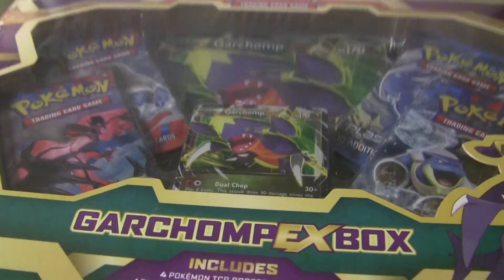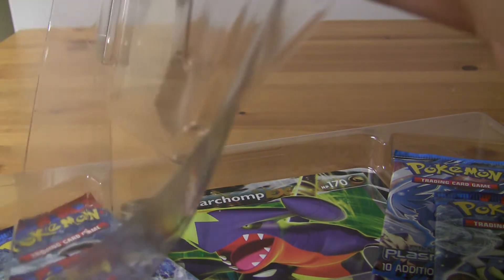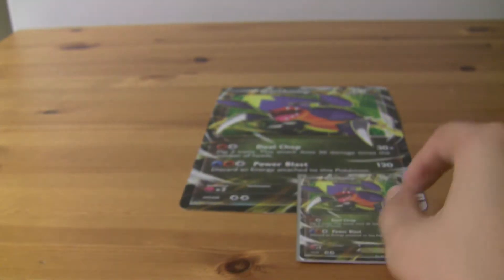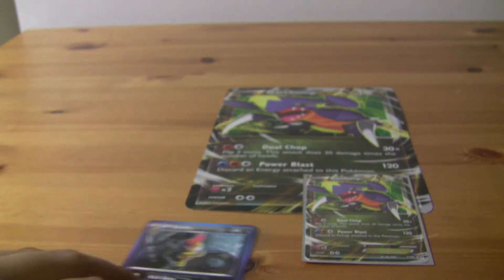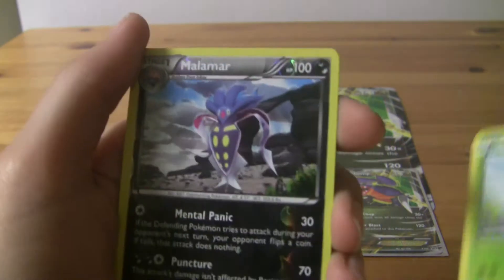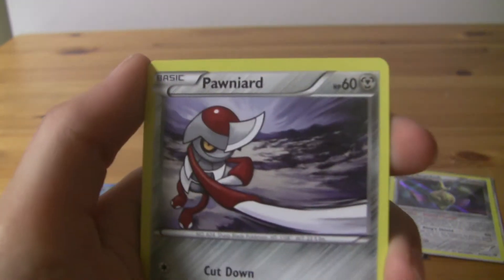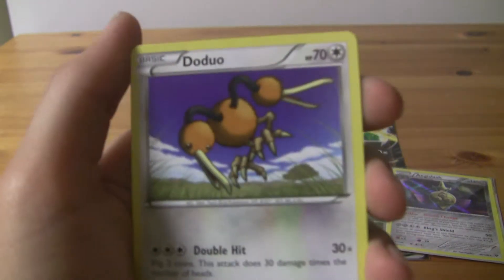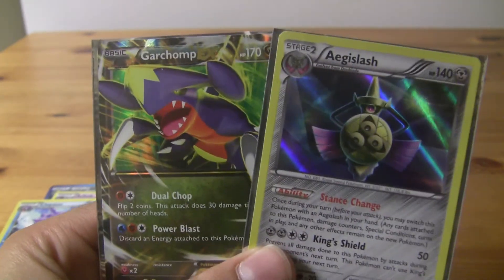Pokemon X and Y Garchomp EX Box Opening